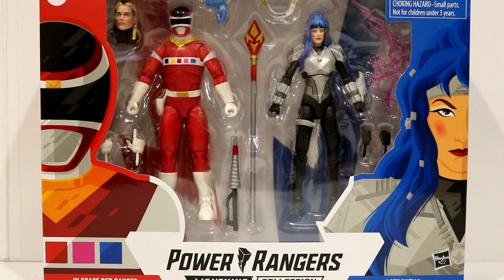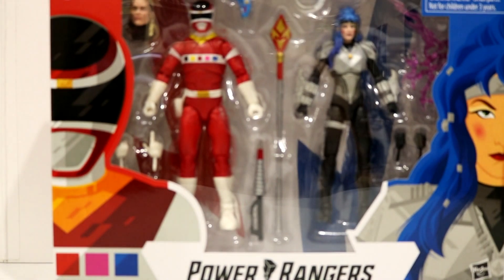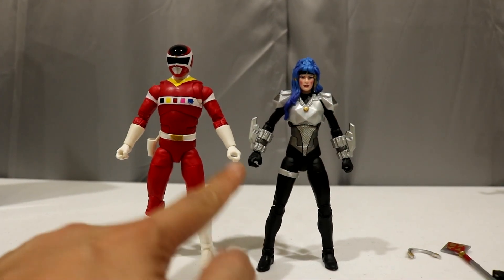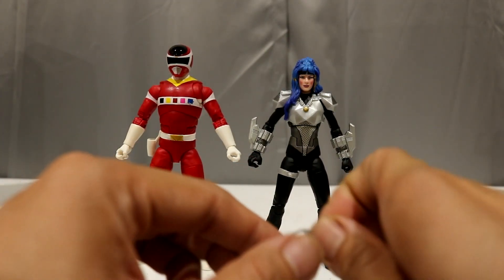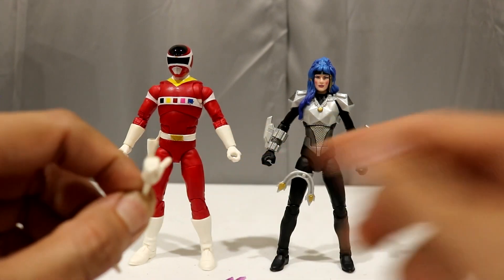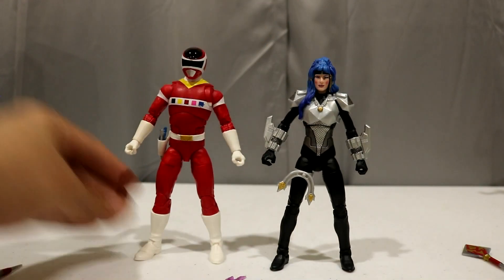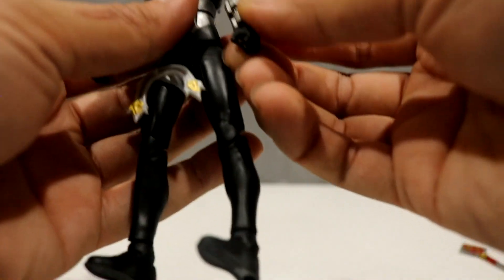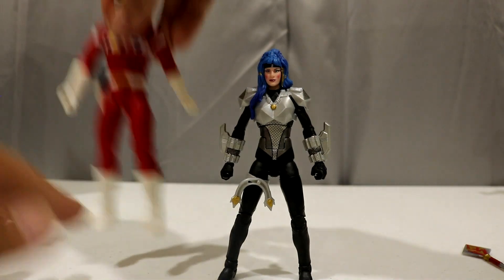Power Rangers Lightning Collection: In Space Red Ranger & Astronema 2 pack Review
Power Rangers Lightning Collection In Space Red Ranger Andros vs Astronema 2 Pack Figure Review. We are halfway done with Power Rangers Forever Red.

In Space Two Pack:

Adult Collectibles 13+